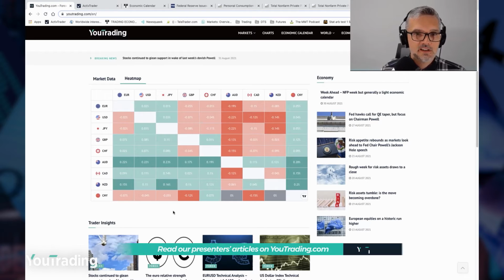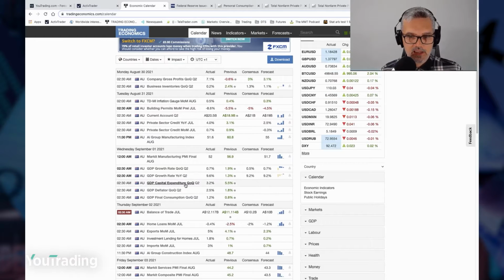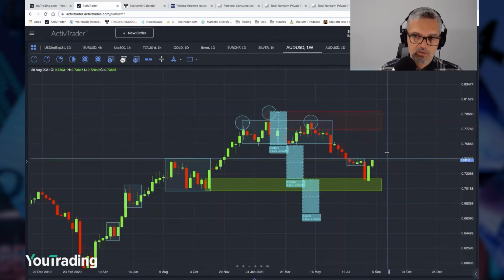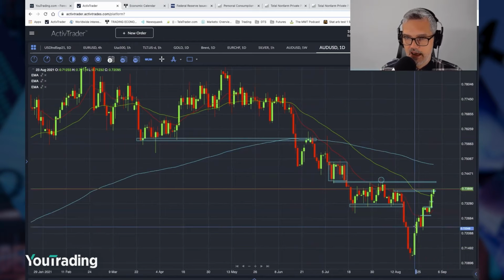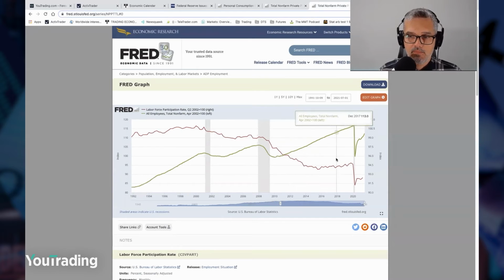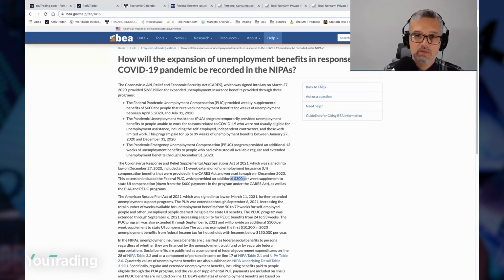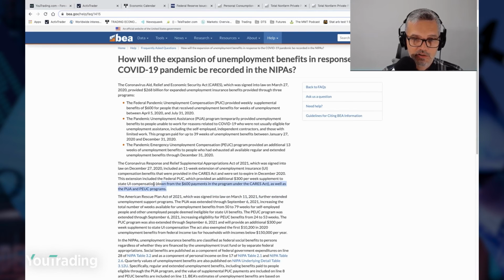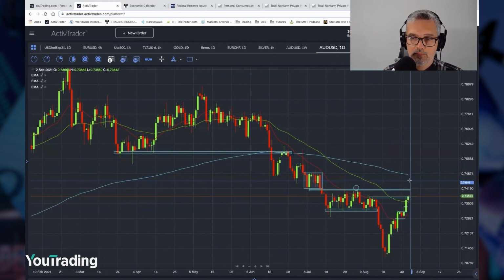Could the AUDUSD rise 500 pips after tomorrows US NFP data?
👉 The moves this summer in the AUDUSD were bearish following on from the June FOMC meeting which had traders shift into a very bullish sentiment trade on the US dollar. Since the market heard from Fed Chair Powell at the Jackson Hole symposium there has been more concern that the timeline for rate hikes is a long way out than expected and that the employment data may prevent the FOMC from starting their taper of asset purchases.  The result is buyers have stepped into the AUDUSD this last couple of weeks and they are regaining some of those losses since June.